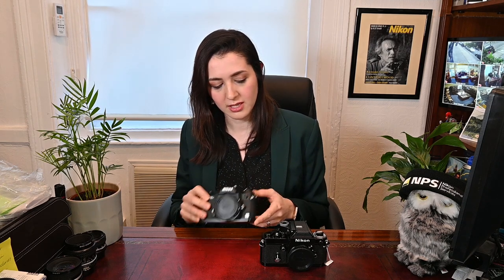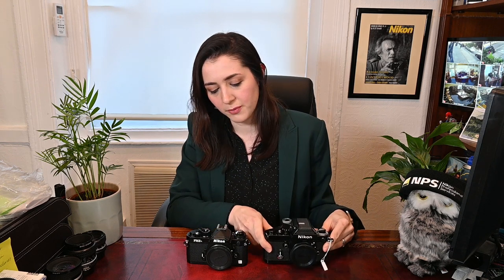35mm Film Cameras Buying Guide: The Good, the Bad & the Ugly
Becky shows you what to look for when buying second-hand film cameras!

We use exactly the same principles when buying in film cameras in our store.

Presentation: Rebecca Danese
Video Production: Foteini Tasiopoulou
Post Production: Sergei Sevriukov